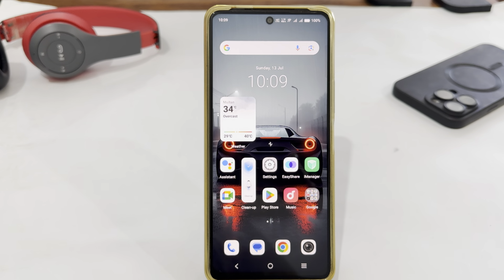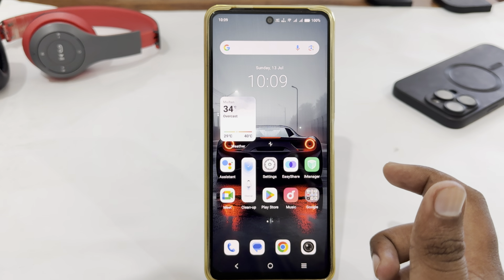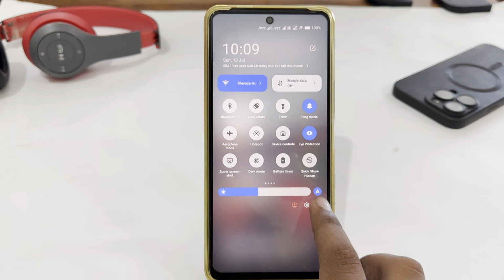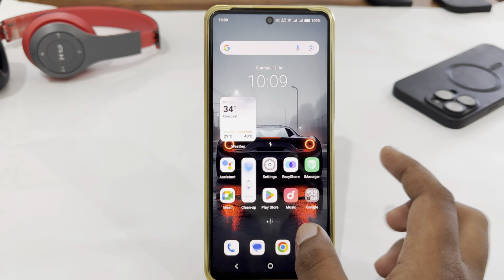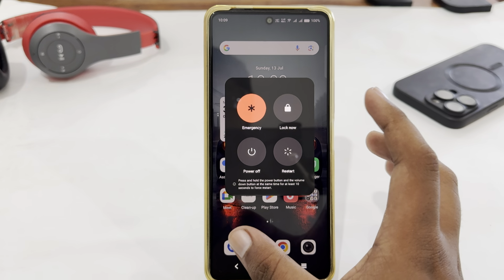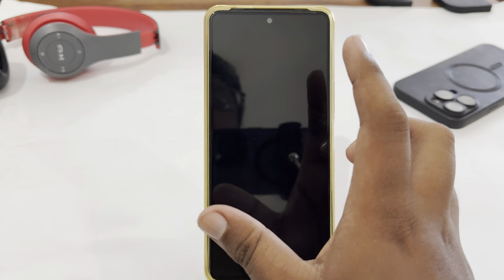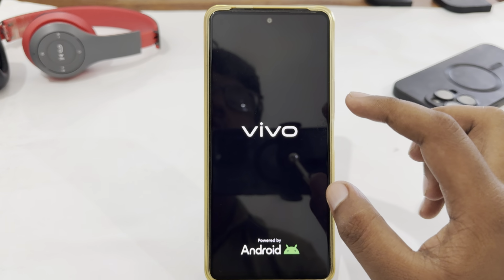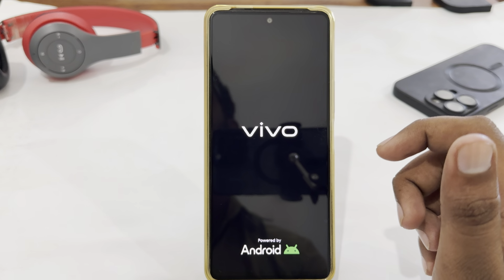How to Restart/Reboot Any Android Phone (3 Methods)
Is your Android acting slow or freezing? This 30-second tutorial shows you multiple ways to properly restart your device for better performance!

📌 Methods Covered:
✅ Standard Soft Restart (Recommended daily)
✅ Force Restart (When phone is frozen)
✅ Scheduled Restart (For automatic maintenance)

📱 Step-by-Step Guide:
1️⃣ Normal Restart:

Press & hold Power button for 2 seconds

Tap "Restart" → Confirm

(Alternative: Swipe down → Tap Power icon → Restart)

2️⃣ Force Restart (All Brands):

Samsung: Hold Power + Vol Down (7 sec)

Pixel/Stock: Hold Power + Vol Up (15 sec)

Other Models: Hold Power (30+ sec)

3️⃣ Auto-Restart Setup:

Go to Settings → Battery → Auto-restart

Enable weekly reboots (varies by brand)

⚠️ Pro Tips:
• Regular restarts prevent lag
• Force restart won't delete data
• Best done when battery 20%
• Fixes 80% of minor glitches

⏱️ Video Timestamps:
00:00 - Why Restart Regularly?
00:15 - Standard Restart
00:45 - Force Restart (All Brands)
01:30 - Auto-Restart Setup
02:00 - When to Factory Reset Instead

"How often do you restart?"
"Which brand/model do you have?"

✅ Why This Works:
Covers all scenarios (normal/frozen)

Includes brand-specific methods

Quick timestamps for urgent fixes

Prevention tips beyond just restarting

Encourages engagement with questions

Would you like me to:

Add screenshots of button positions?

Include ADB reboot commands?

Explain difference vs factory reset?